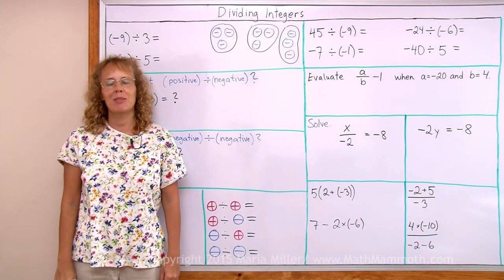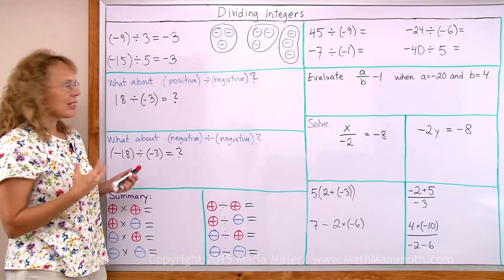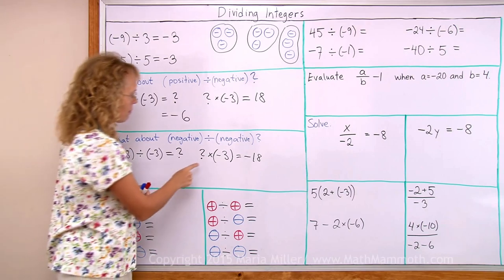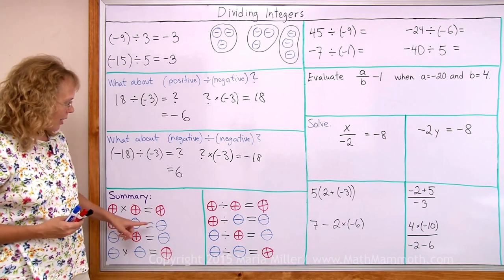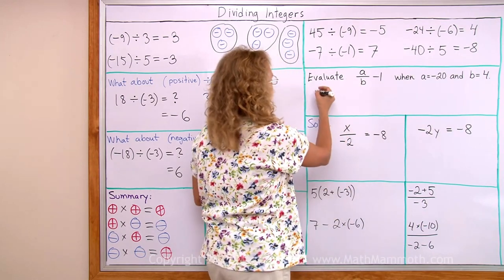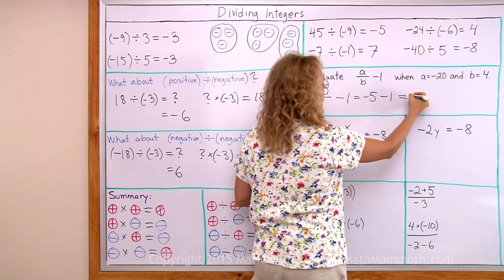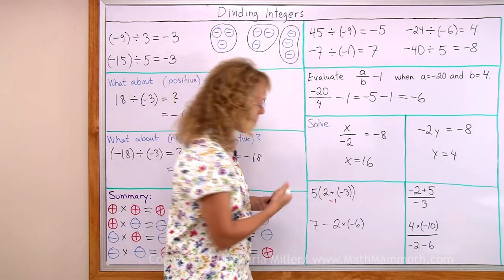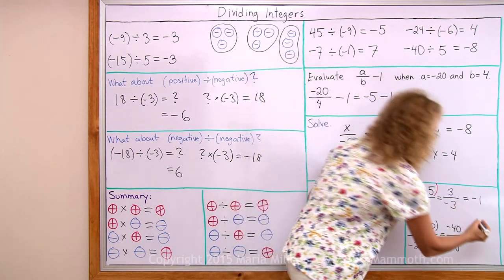Division of Integers - basic lesson for pre-algebra/7th grade math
In this beginner lesson, I explain the basic rules for integer division and whether the quotient will be negative or positive depending on the signs of the divisor and dividend.

As an application of this concept, we solve a few simple equations that involve integers and division/multiplication.

We also simplify various expressions that include division of integers using the correct order of operations.

Learn more pre-algebra with Math Mammoth Grade 7 Curriculum - available as an instant download and as printed copies. Check out the free samples also!